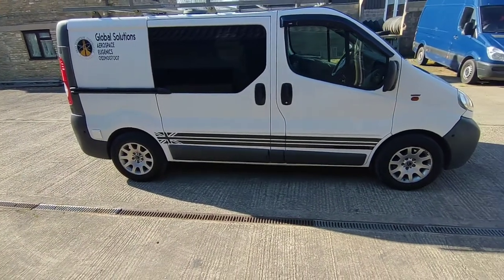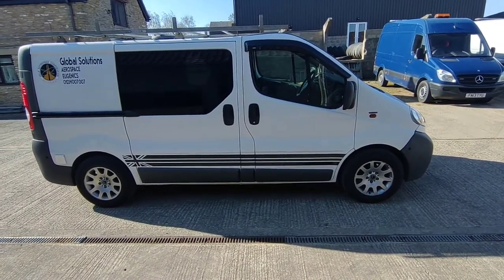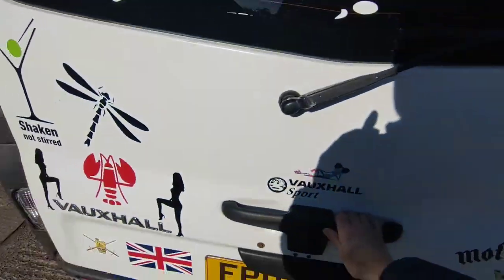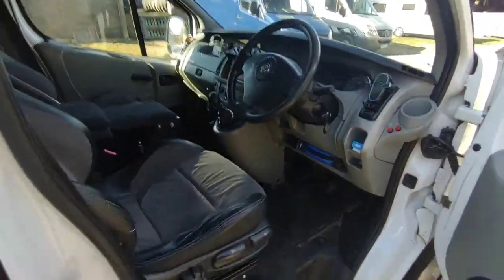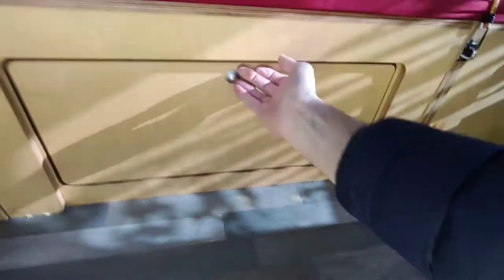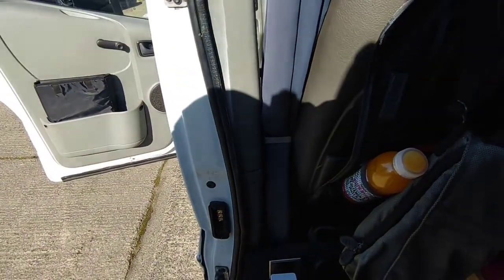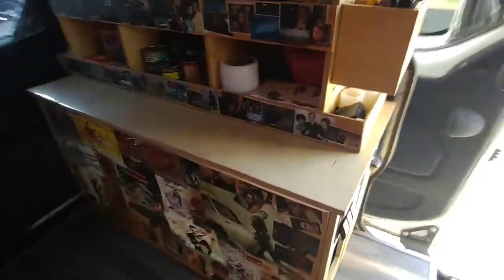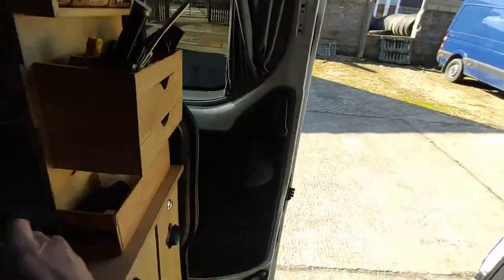Camper van tour. James Bond themed stealth camper is go..!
Tour of my finished (pretty much) camper van build. I went with a subtle James Bond theme to this build, but kept the finished van retaining a stealthy look for off-grid stops.